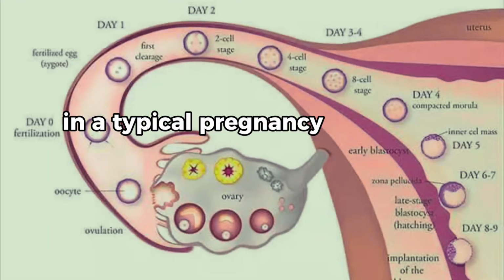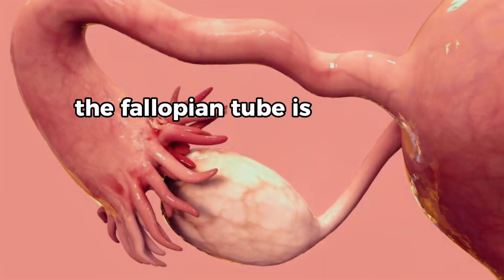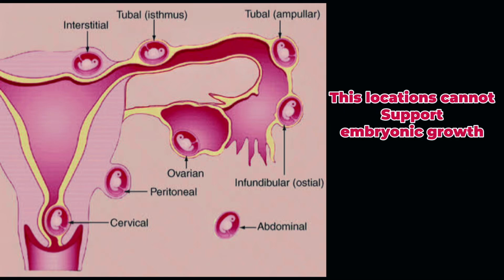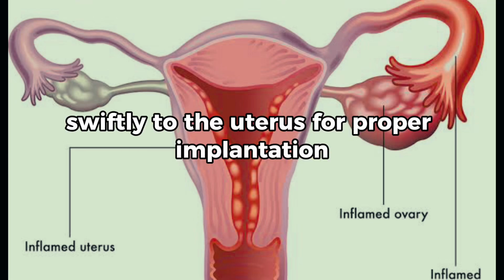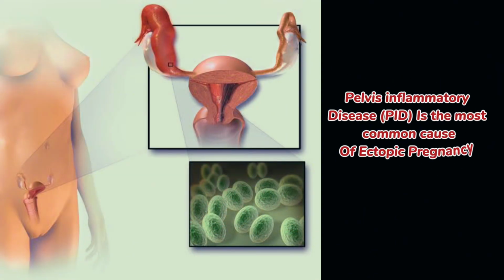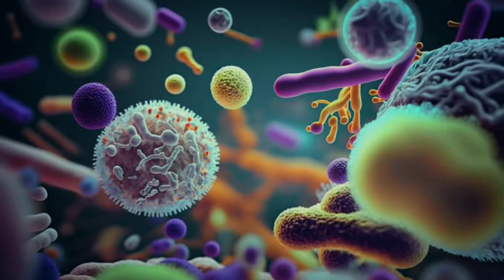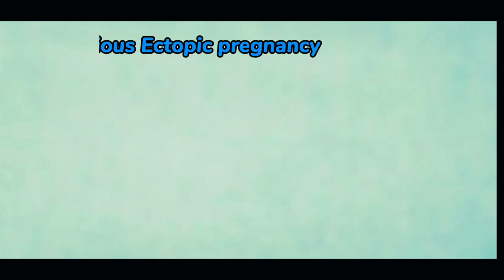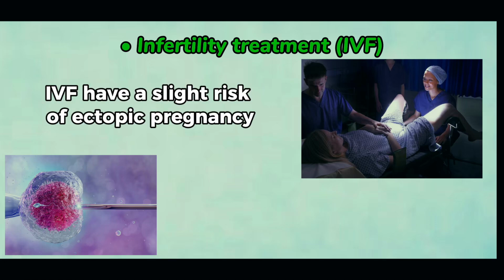Ectopic pregnancy:Causes, symptoms and treatments options.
Explore the causes, symptoms, and risks of ectopic pregnancy in this informative video, where we break down the essential facts about this critical condition for women's health, empowering viewers with knowledge to recognize early signs and seek timely care.